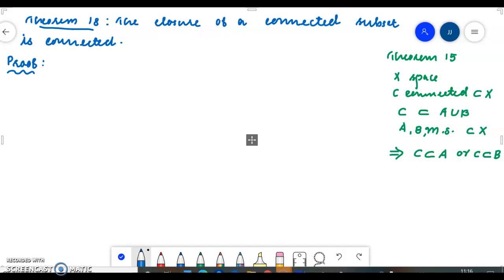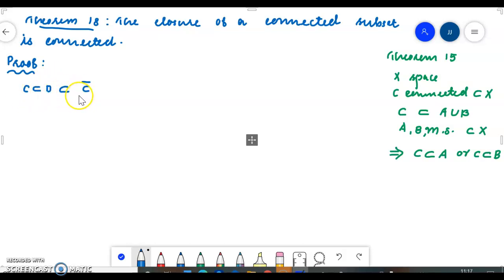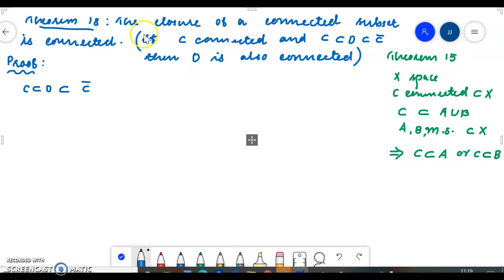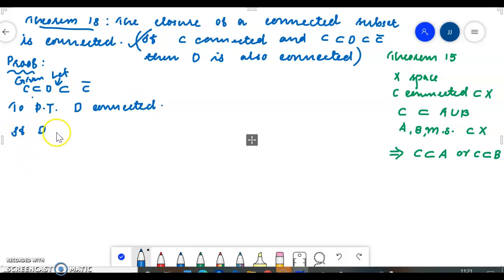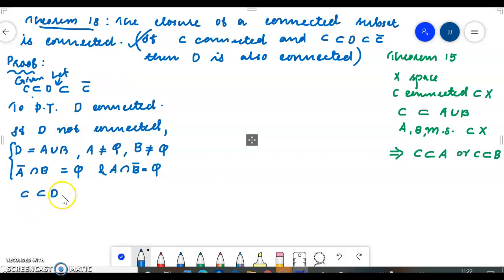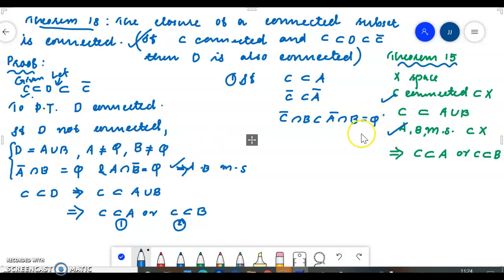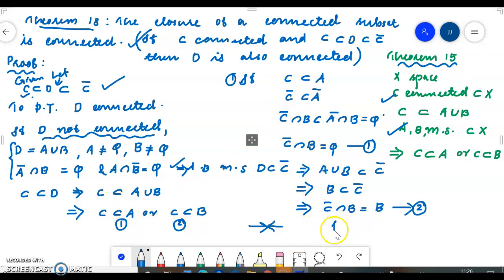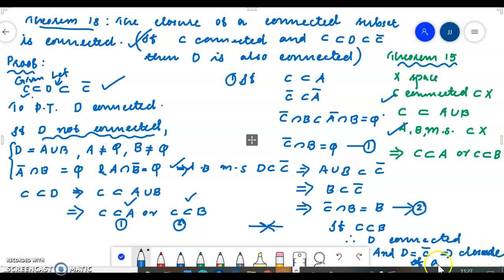Closure of a connected set is connected